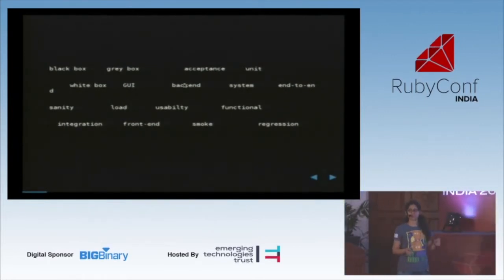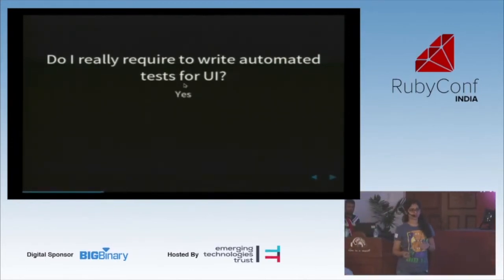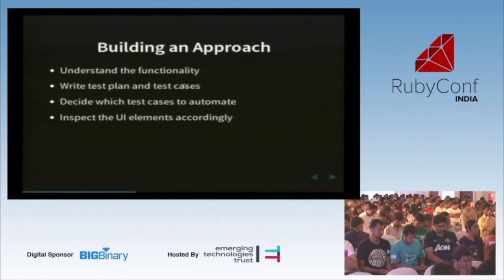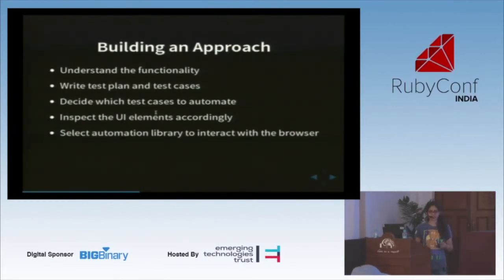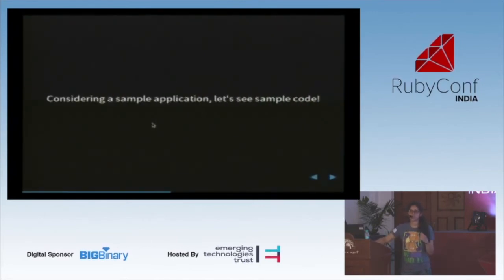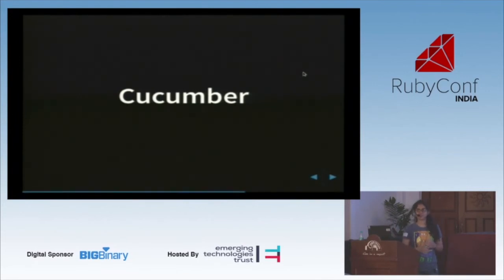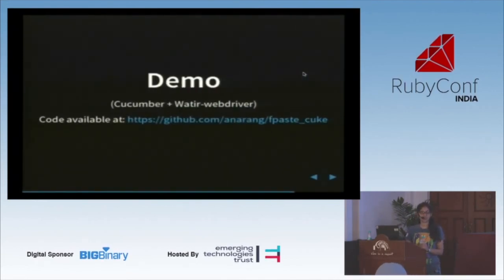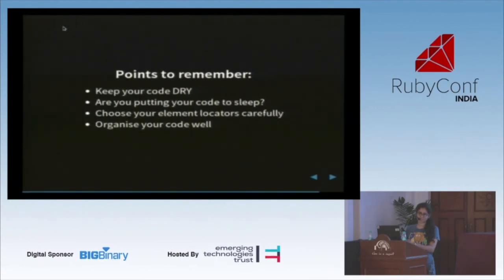Taking the Ruby Road to Front end testing | Anisha Narang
Title: Taking the Ruby Road to Front-end testing
Speaker: Anisha Narang
Conference: RubyConf India, 2015 ( Goa)

This talk will cover how to get started with Web Application Testing using Ruby. It will help you understand when do you need to automate the test cases and build an approach. Demo includes how to get started with WATIR, Cucumber and integration with Jenkins.